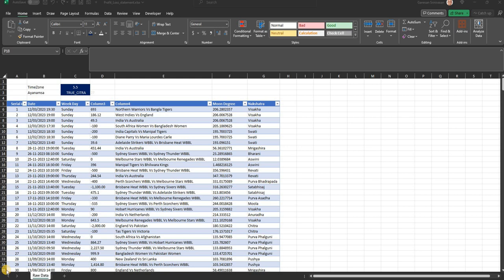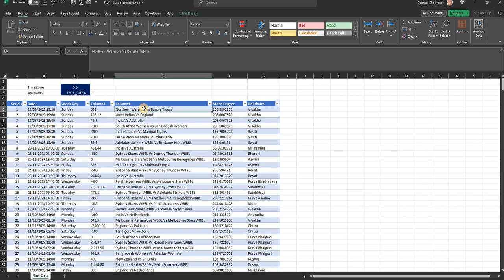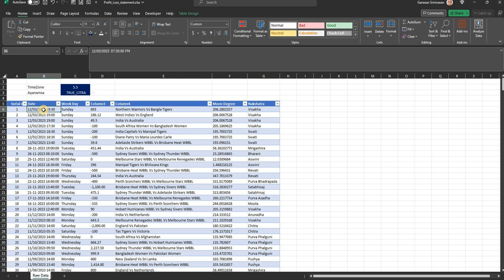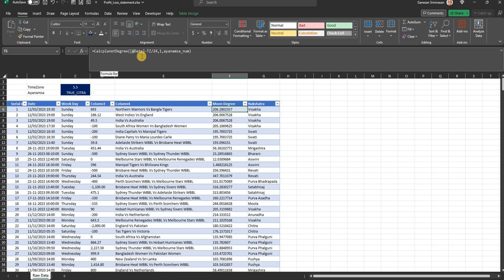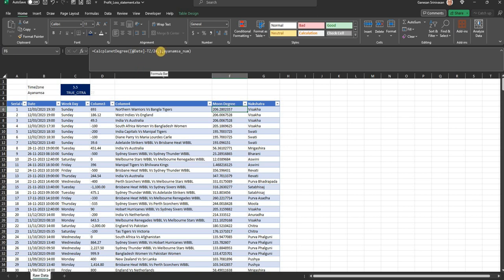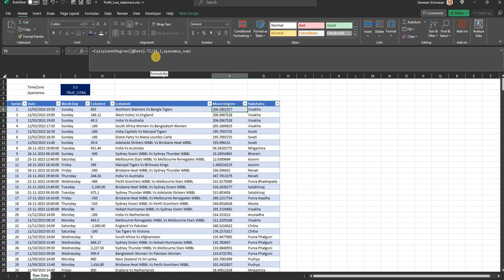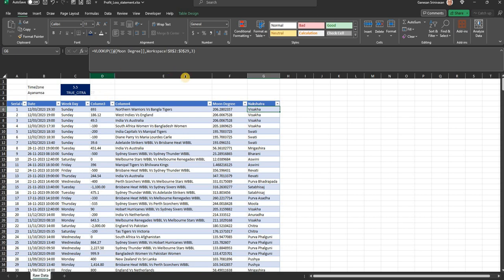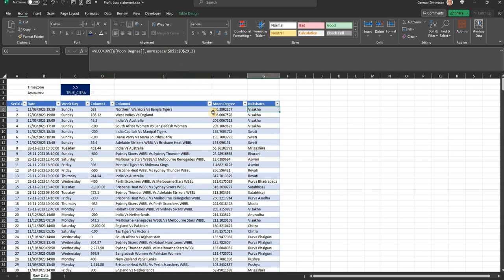Effortless Nakshatra Tracking in Excel from a Given Date-Time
Given a date/time how do we get the ruling nakshatra in Excel.